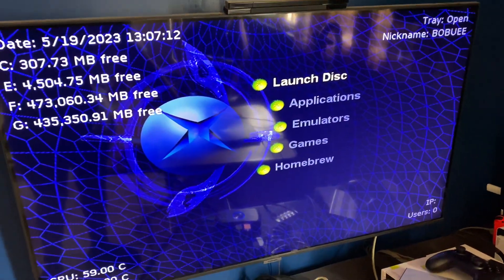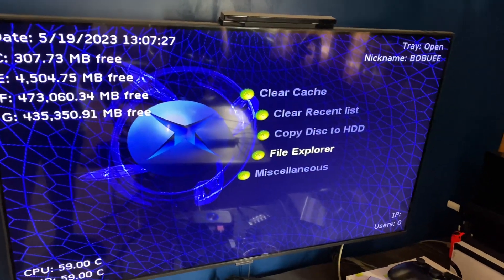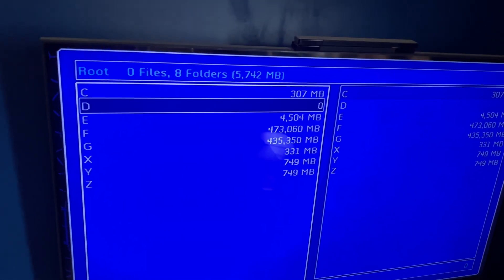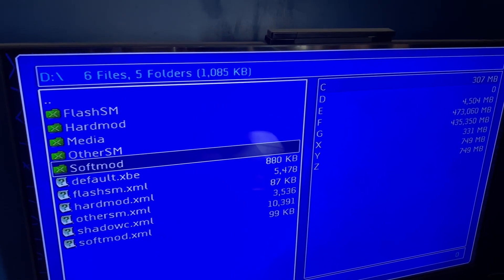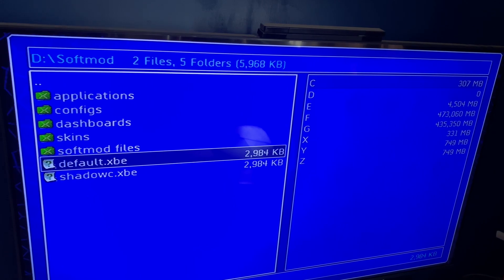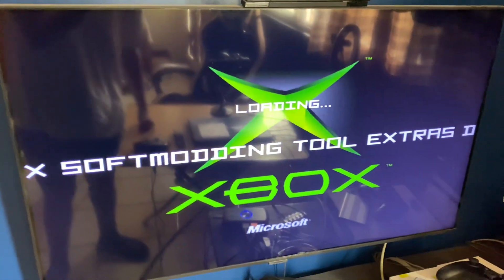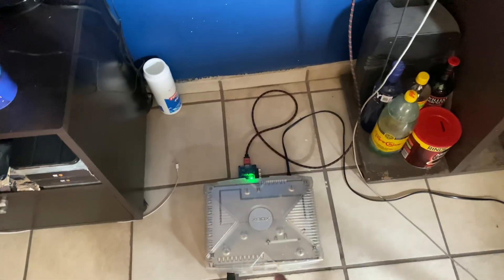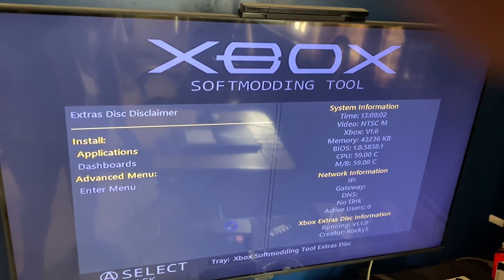How i got my xbox to boot the rocky5 Xbox softmodding tool disc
Sorry if I didn’t make it that clear, what you need to do is to press one of the options that say “default.xbe”
(THIS IS A SOFT MODDED XBOX, NOT HARD MODDED)

Hopefully that works for you :)